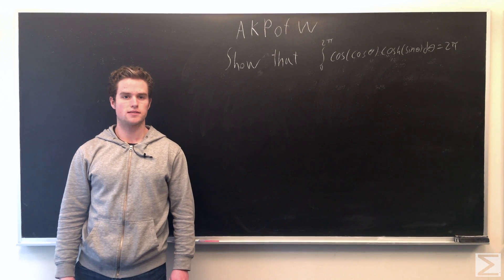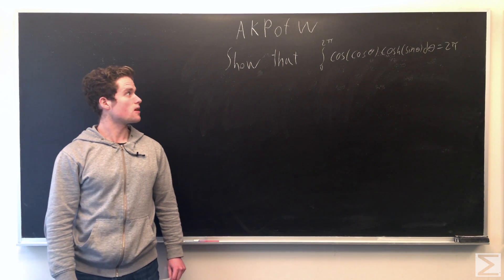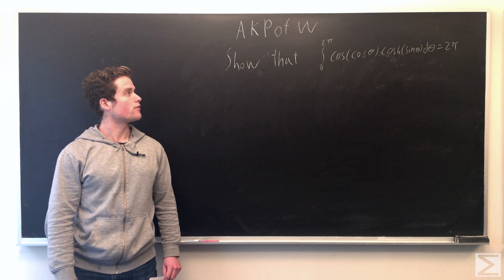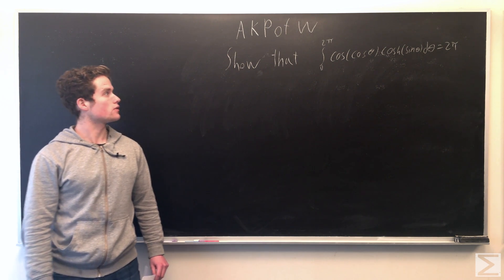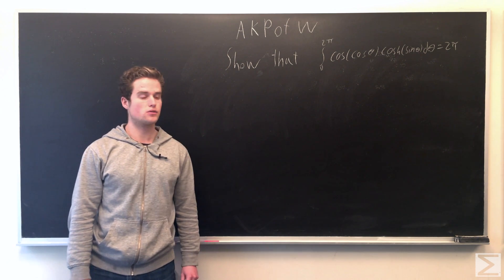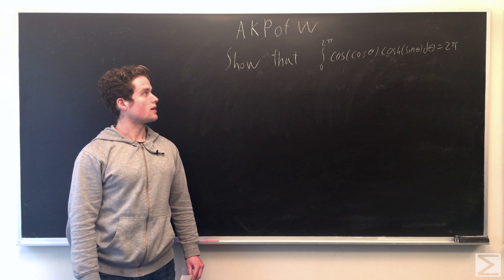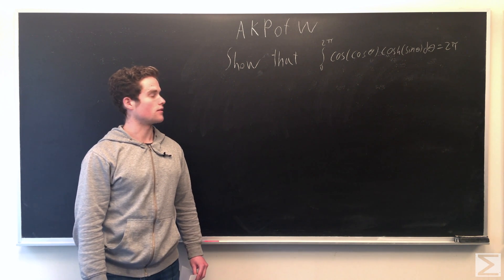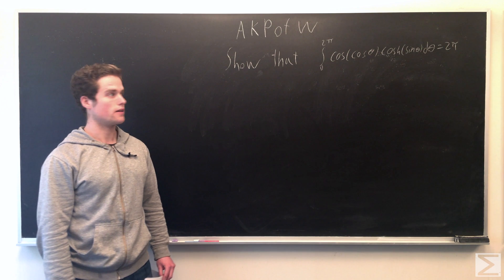AKPotW: Contour Integral [Complex Analysis]